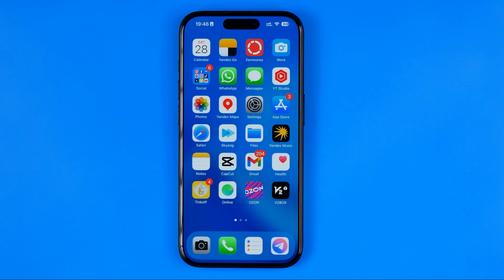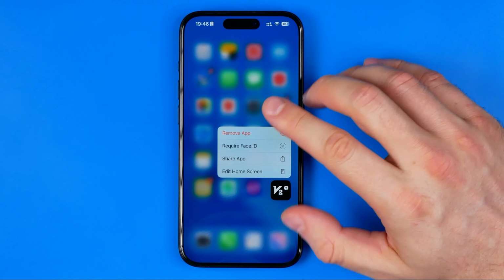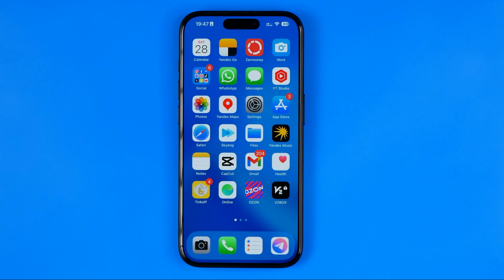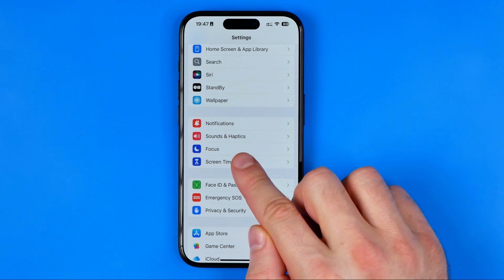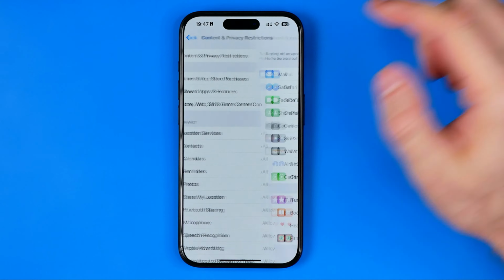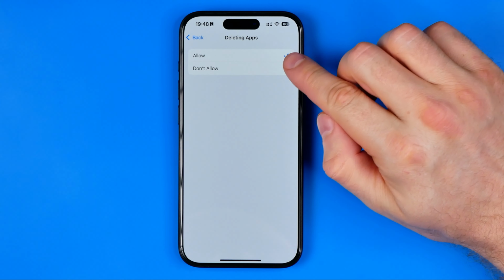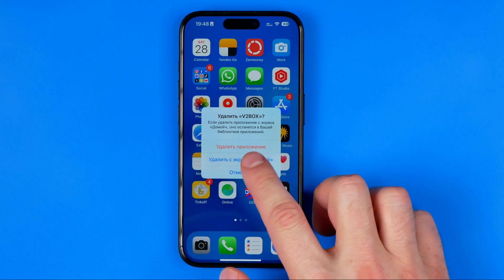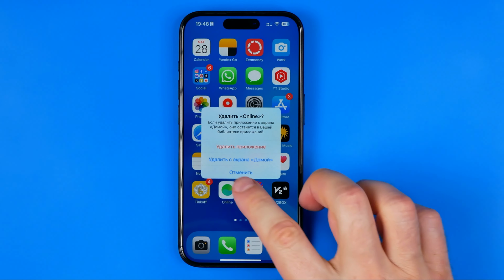How to Fix iPhone Apps Can’T Be Deleted on iPhone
Here's how to fix iphone apps can’t be deleted on iphone!